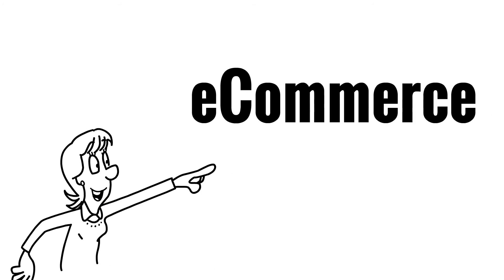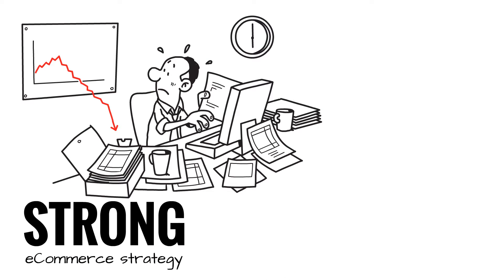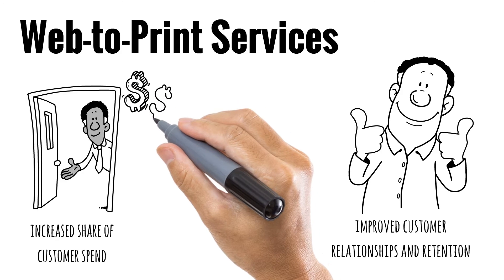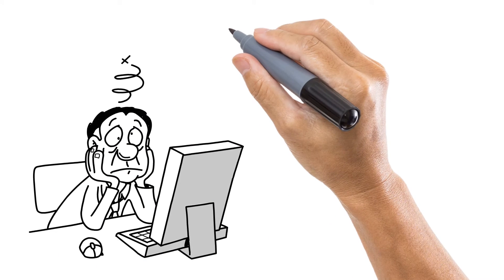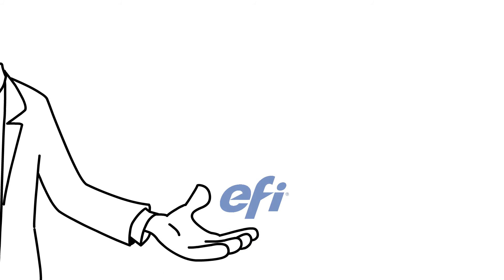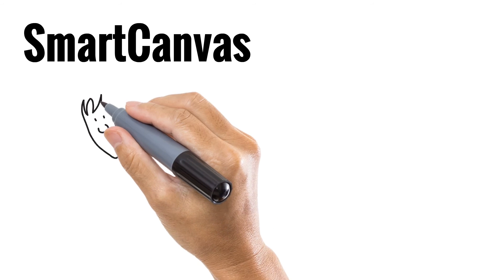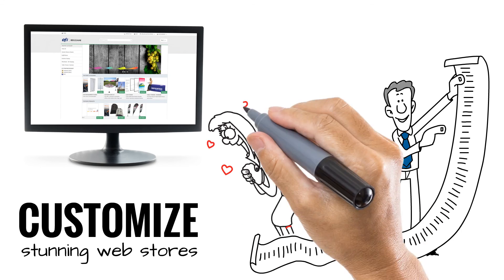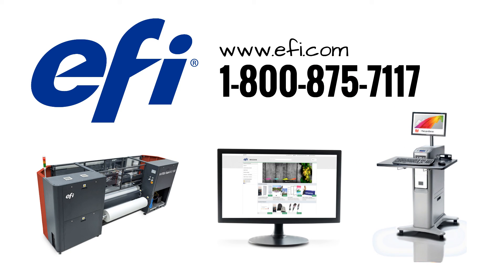EFI eCommerce for Soft Signage Solutions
Learn more about EFI’s innovative and powerful Web-To-Print solutions for the Soft Signage and Display Textiles market. Get to market faster with our intuitive solutions designed to help you sell more, and collect payment faster!